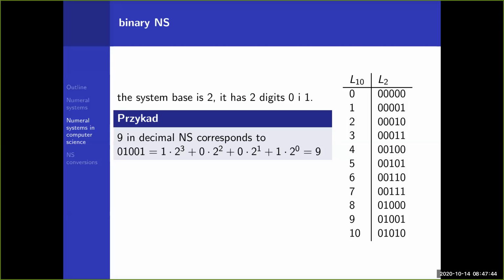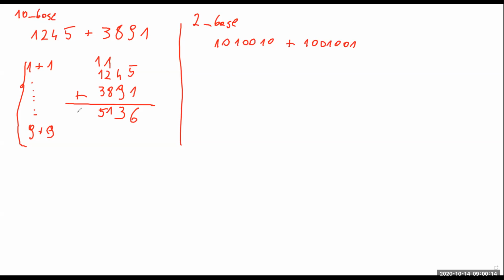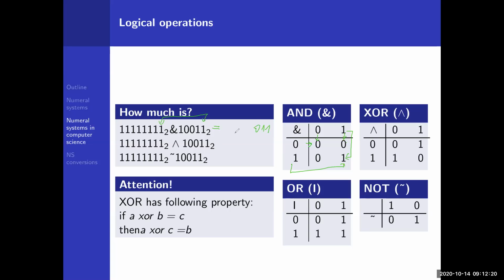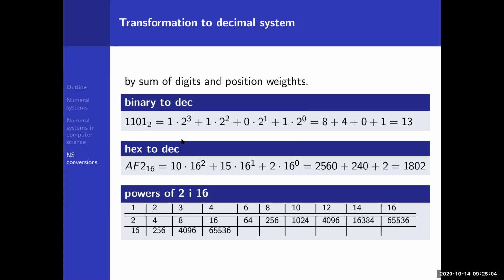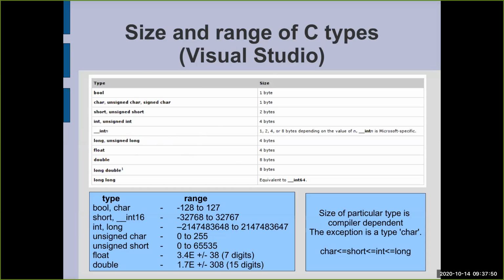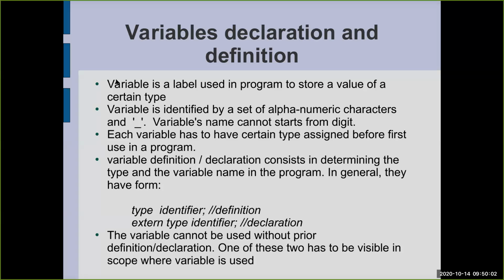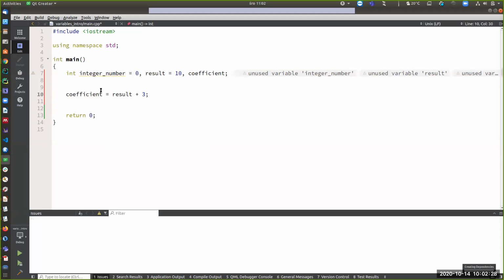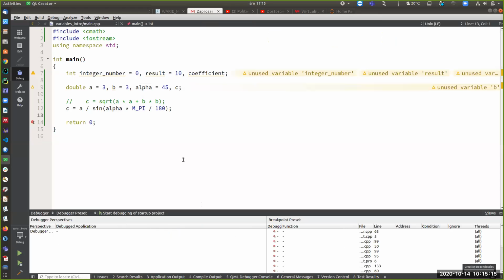IE Lecture 2 - numeral systems (part 2), variables in C and C++ (part1)